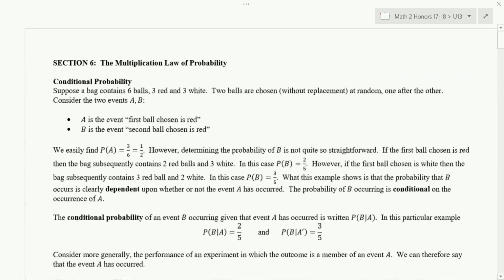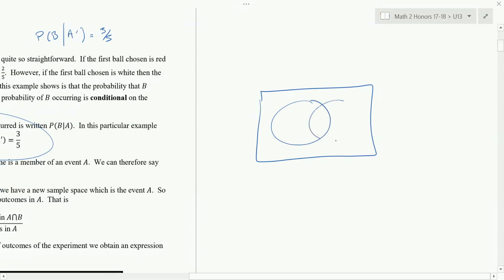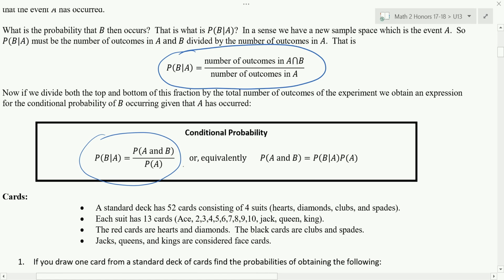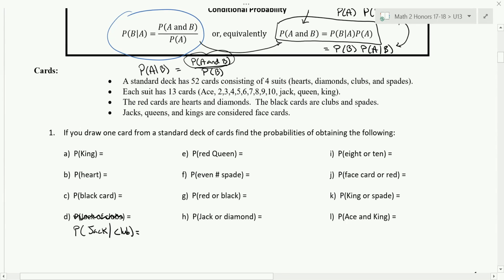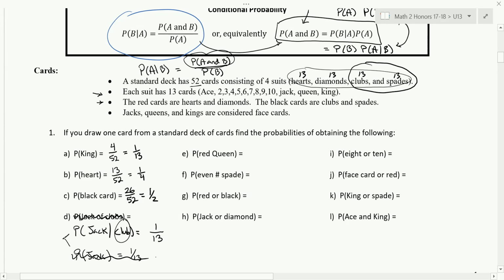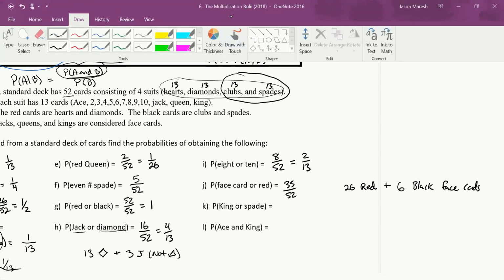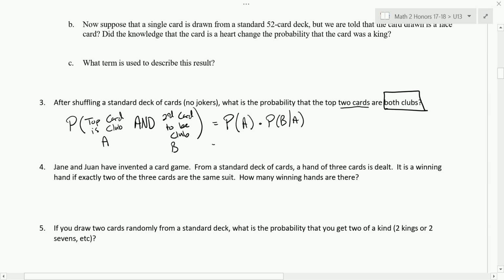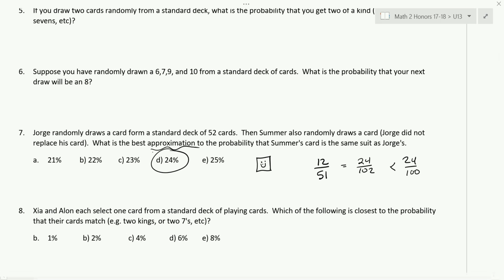The Multiplication Law of Probability